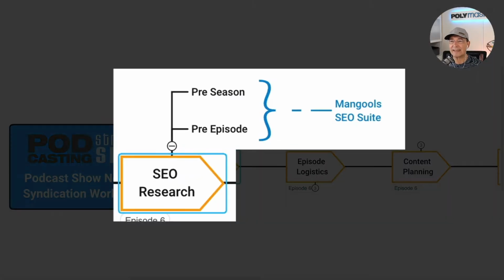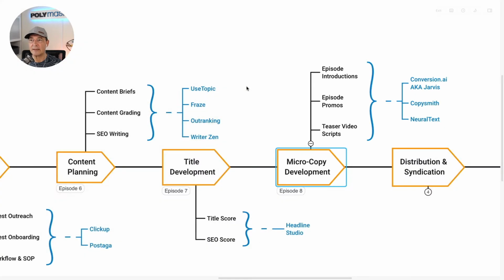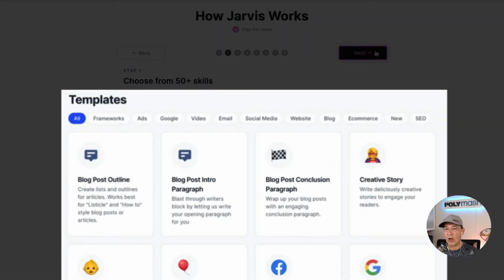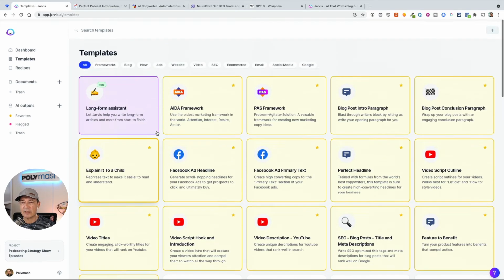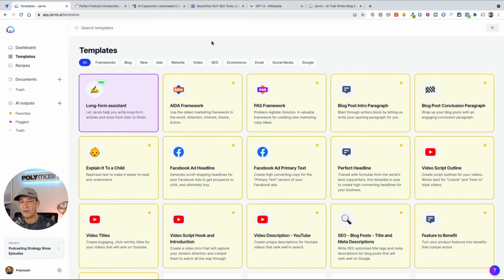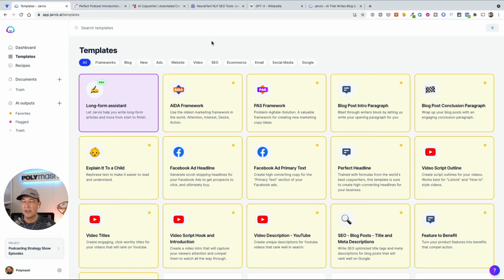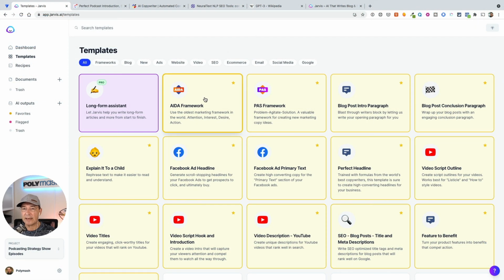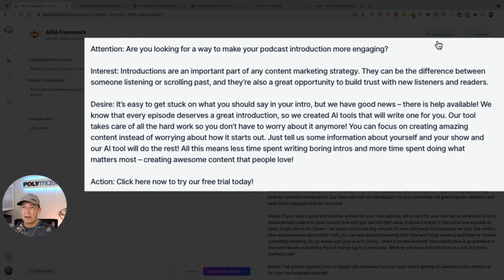Perfect Podcast Introduction, Show Notes and Social Media Copy (in only 5 Minutes)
Let's assume you’re a business podcaster, and you want to write the perfect podcast introduction for your next episode. And you also need some copywriting to create show notes excerpts, Youtube teaser copy, multiple social media posts variations, meta-descriptions for SEO or even Instagram slides and stories. These short-form pieces of content is is what we at Polymash call podcast micro-copy.

We know how hard it is to write an introduction that captures attention and gets listeners or readers excited about what they are going to hear or read next. That’s why we highlight some Artificial Intelligence tools in this episode of the Podcasting Strategy Show! These can help you craft the perfect micro-copy for every episode of your podcast or blog post in just minutes. No more writers block! Just tell the tool what type of tone you want (witty, bold, professional) and let the AI do all the work for you!

AI tools can help give your audience exactly what they need for each episode – a great introduction that makes them eager to listen or read on. And with over 10,000 different types of introductions available, there’s no way anyone could get bored listening/reading any one particular series again!

Plus, these tools are free so sign up for right now, with a 10,000 word AI generator credit, so check out the links in this episode today before time runs out!

So what is micro-copy? Well, you've been listening to it. The introduction for this episode you just heard was 95% generated by an AI tool we will talk about in this episode.

When you are preparing micro-copy, there are some good copywriting patterns, or frameworks,  to follow. One of the best and most flexible is the AIDA Framework is useful in a number of scenarios where you are leading up to a CTA. AIDA is the oldest marketing framework in the world. Attention, Interest, Desire, Action. That action could be "listen to this episode". We'll see a live AIDA demo later in this episode.

Copywriting patterns can be generated by the AI tool we will introduce today.

00:00 - An Introduction To Micro Copy
02:51 - Micro Copy Use Cases
07:02 - Podcast Show Notes Content Series Recap
10:31 - Jarvis AI Overview and Features
15:14 - Our Favorite Jarvis AI Templates
23:14 - Jarvis AI Demo For An AIDA Intro
27:53 - Links And Resources

To try Jarvis and get AI credits from our Polymash Deal for 10K words